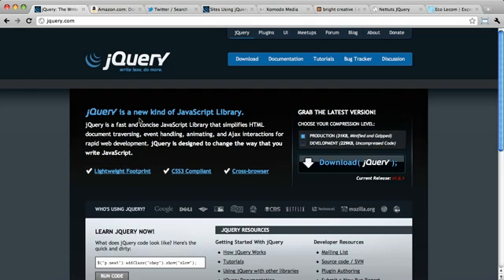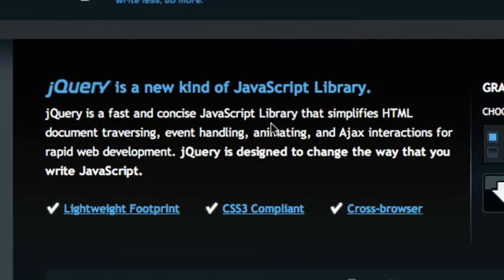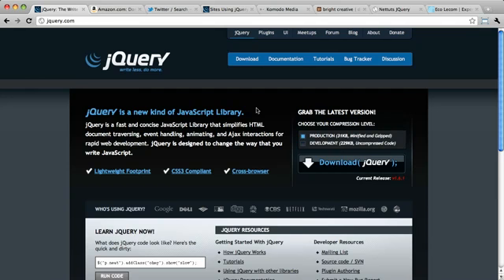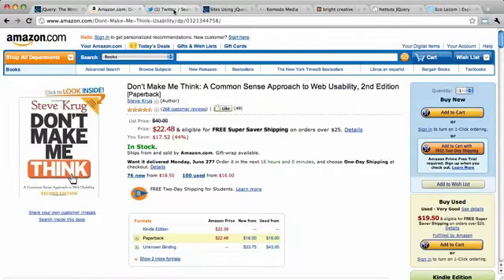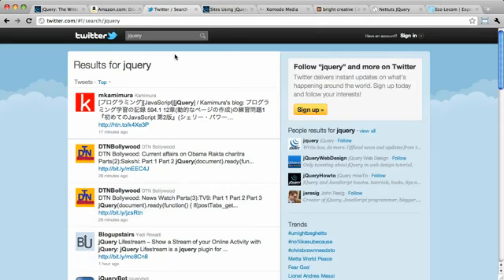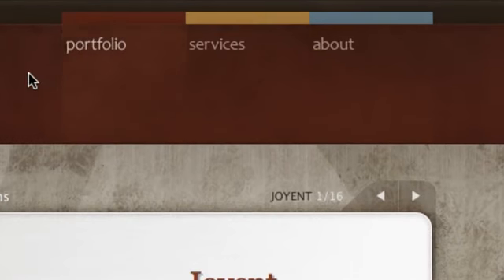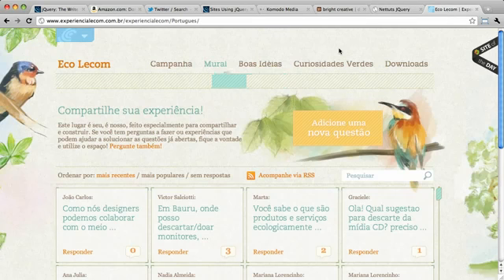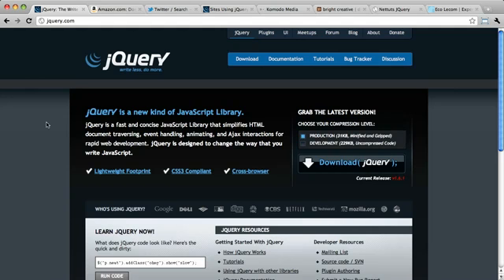20 runs off 1 ball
Travis Birt hits a 6, a no-ball 6 and then another no-ball 6 in the Australian Big Bash League against Mc Kay. He also scored fastest 50 in Big Bash facing just 22 deliveries, struck 3 fours and 5 sixes.